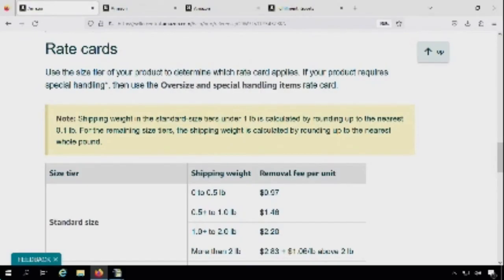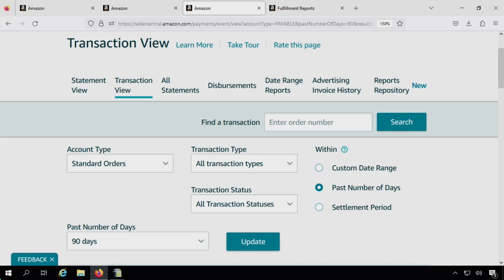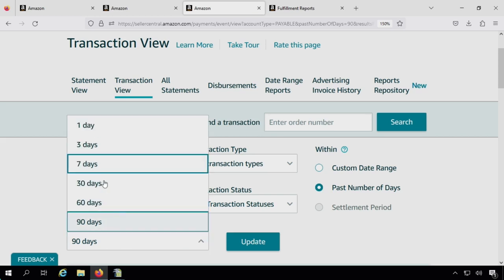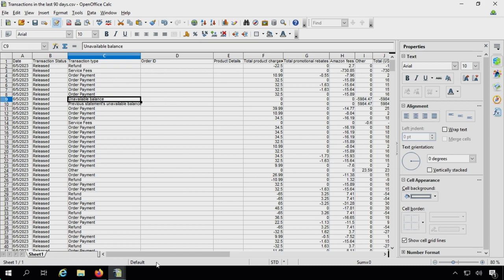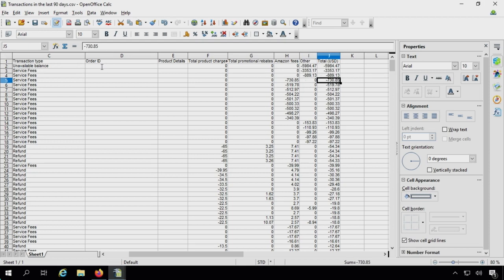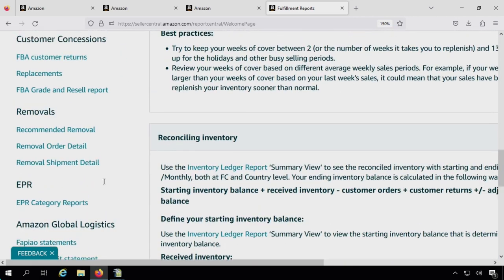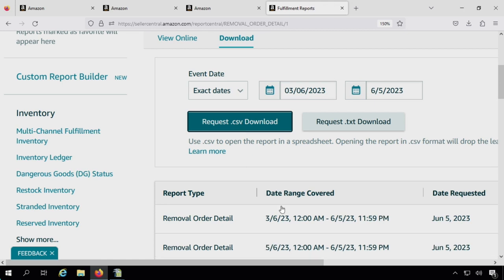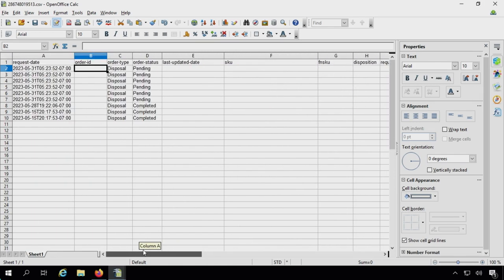Become Financially Savvy Amazon Seller with this Simple Hack: Locating Removal Fees on Amazon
Are you an Amazon seller who is constantly trying to estimate your removal fees? Do you feel like it's nearly impossible to know what you've been charged or if you have even been overcharged? Look no further! In this video, I'll show you how to get an exact report on your Amazon removal fees so that you can be informed and potentially save money. Watch now and take control of your Amazon Seller account!